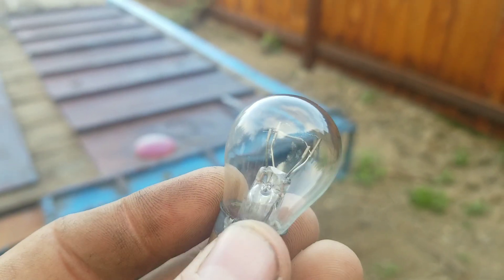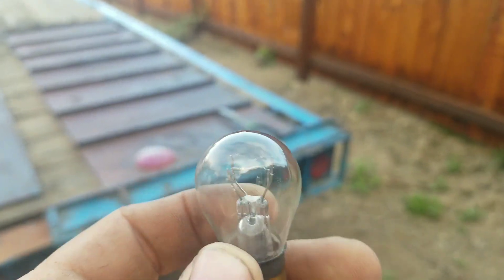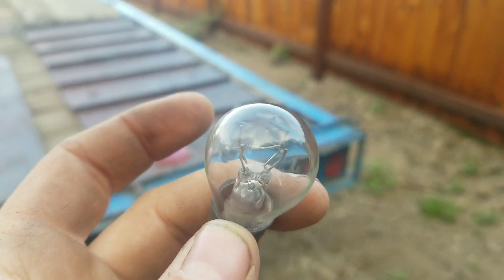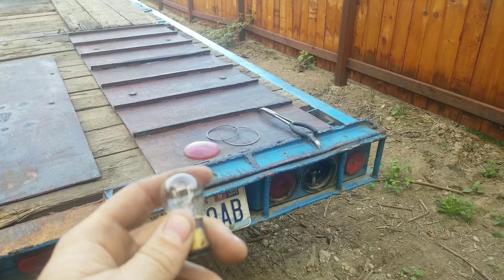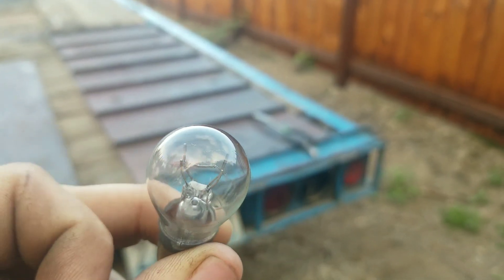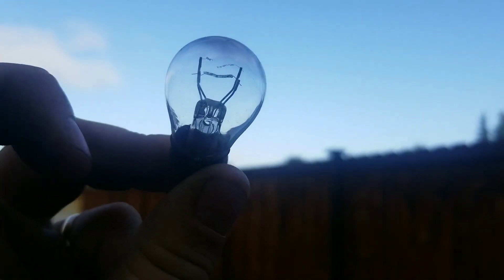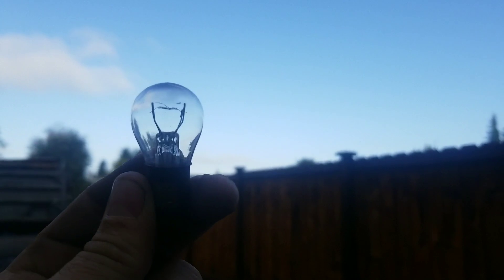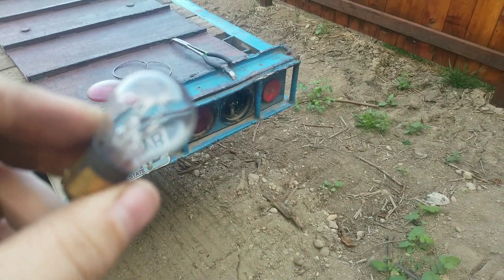How to tell if you have a burnt out lightbulb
How to tell if your lightbulb is burnt out.